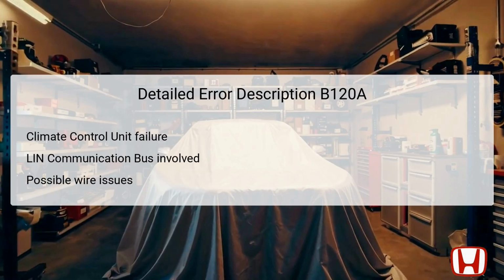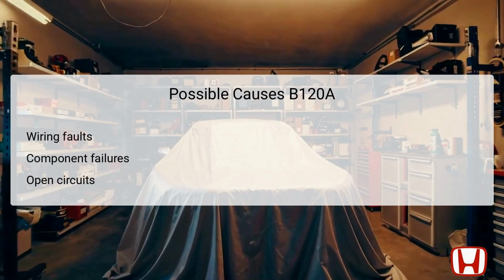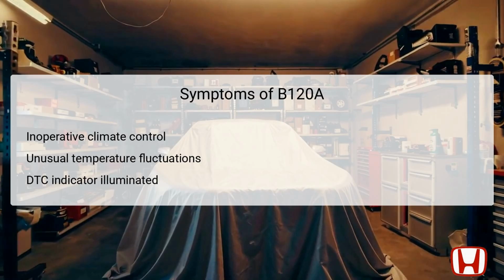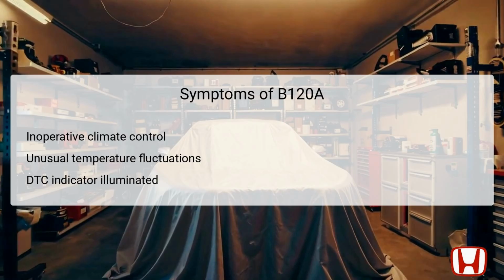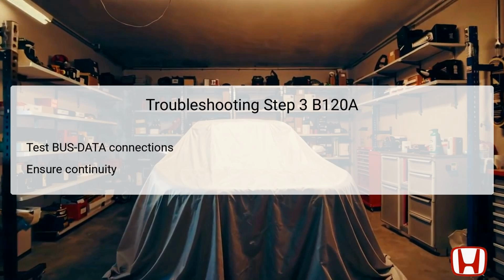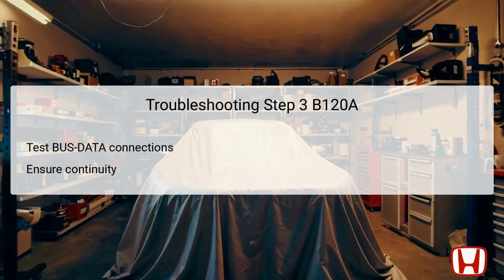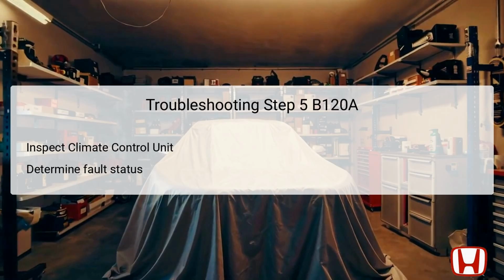DTC B120A Climate Control Unit LIN Communication Bus Line Error - Honda Accord 2023+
Join the STEP Diagnostics early access list:
​ In this video, you'll learn how to diagnose and troubleshoot the DTC B120A Climate Control Unit LIN Communication Bus Line Error in the 2023+ Honda Accord. We’ll cover the potential causes, symptoms, and a step-by-step guide through the troubleshooting process to restore proper functionality to your climate control system, ensuring passenger comfort and vehicle performance.